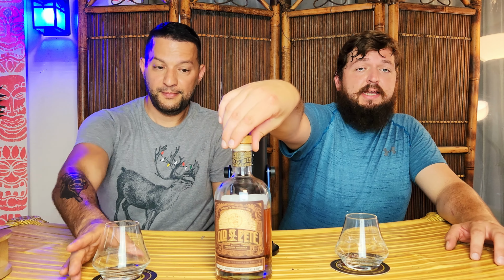Old St Pete Sunshine Whiskey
Today we try out the brand new Old St Pete Sunshine Whiskey. We got a bottle from the 2nd Batch, bottle number 1627.

This is a blended whiskey, distilled and bottled here in St Petersburg, Florida. It's 75% 7 YO traditionally aged whiskey blended with 4 YO smoked oak chip finished whiskey. 44% ABV (88 Proof).

The Bottle reads: "Old St Pete spirits distilled in the independent, artisan tradition embraced throughout our city's history. Our copper pot-distilled sunshine whiskey is a beautiful union of corn and rye, with notes of vanilla, smoke and spice. Aged in oak barrels and finished with smoked oak chips, resulting in aa perfect balanced, flavorful whiskey."